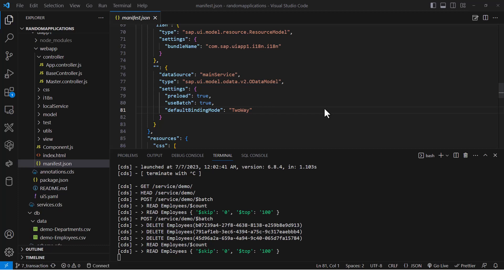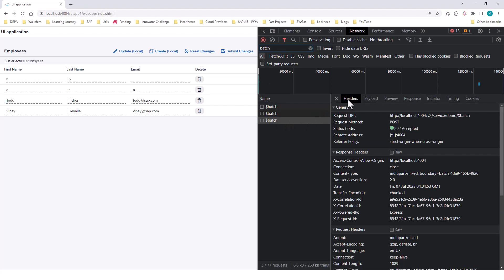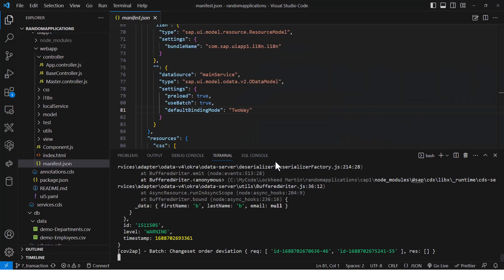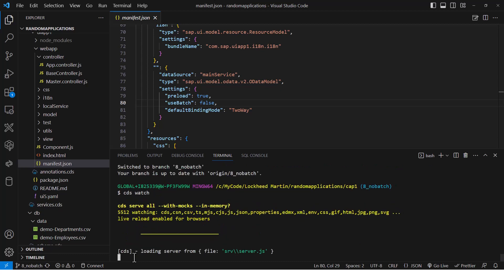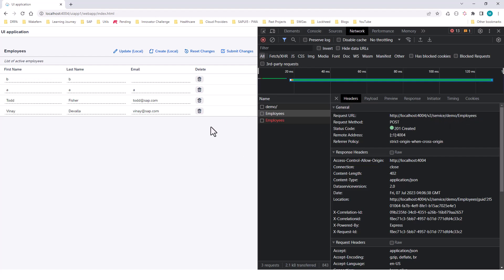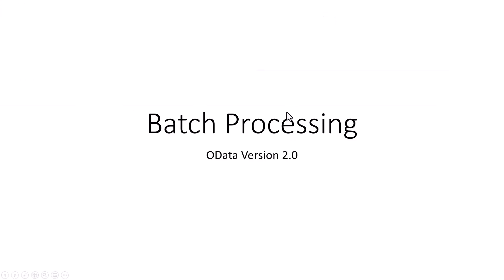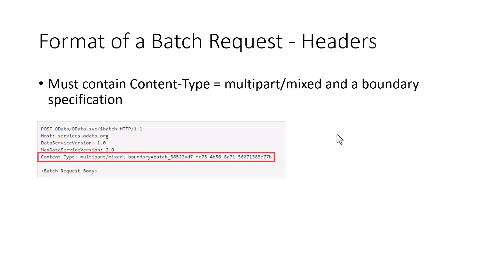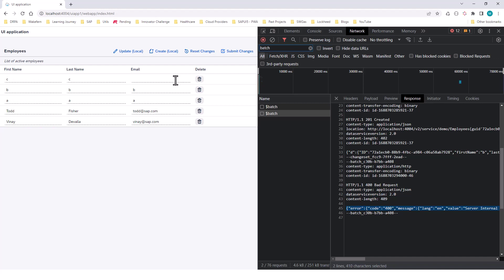Part 5 - Batch operations in SAPUI5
In this session we will look at how we can perform local CREATE, UPDATE, DELETE operations in an SAPUI5 application using the OData V2 model.  Once all the changes are made, then you can trigger a POST request to the backend with the payload to post the values to the backend.
In this video, we will look at how you can gain granular control over the payload that is submitted to the backend.

There are 10 branches in it…
1_cap
2_basic_ui
3_add_local
4_update_local
5_delete_local
6_reset_changes
7_transaction
8_nobatch
9_batch_changeset
10_batch_group